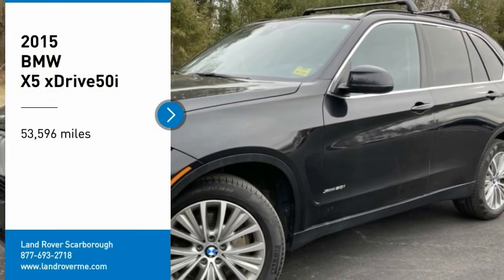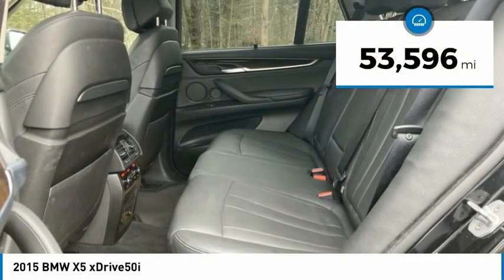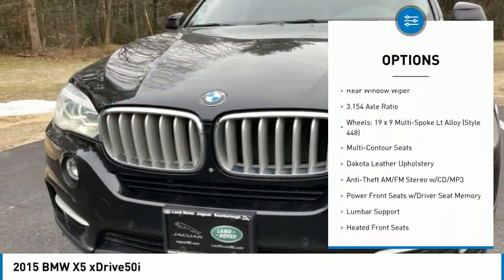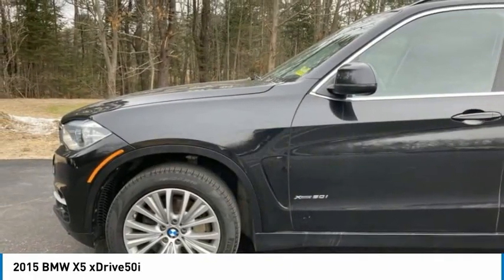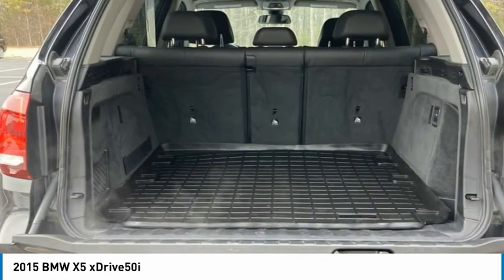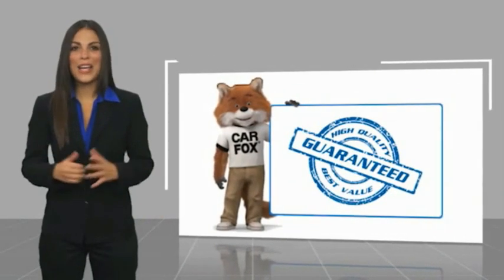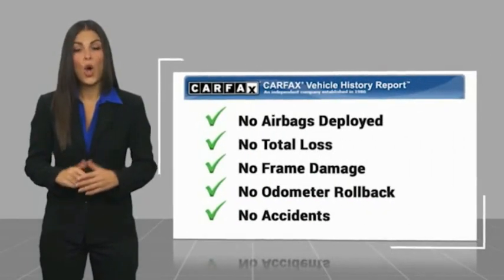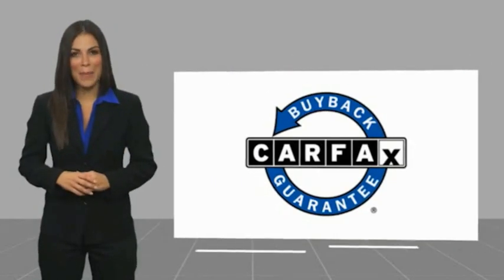2015 BMW X5 LR0169A1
You'll love this 2015 BMW X5. This is a suv you'll want to take home. Call and get in touch with Land Rover Scarborough directly, and be the first to open the suv door today!